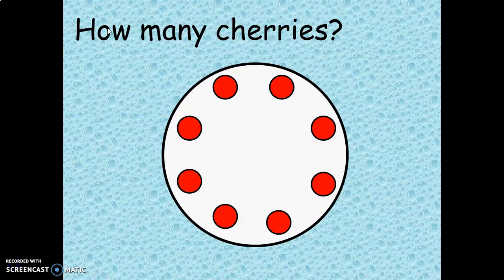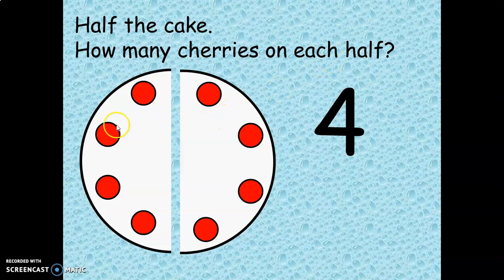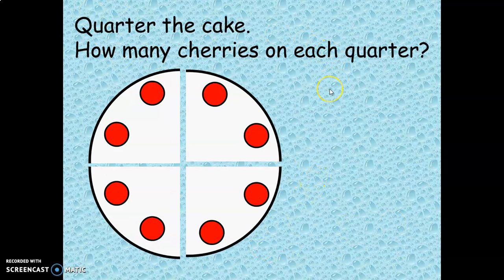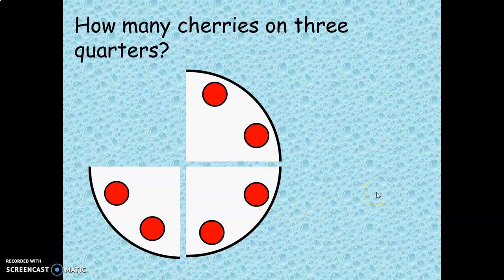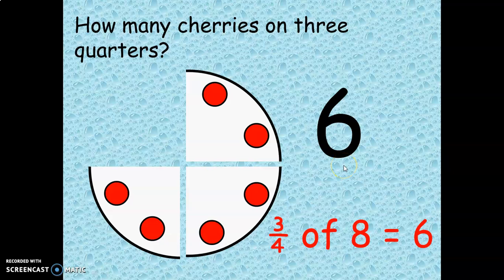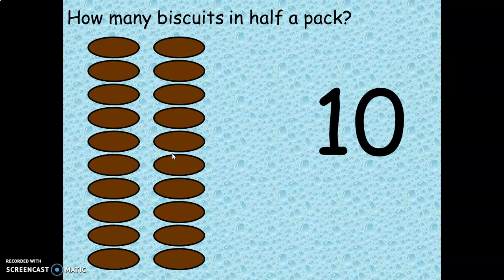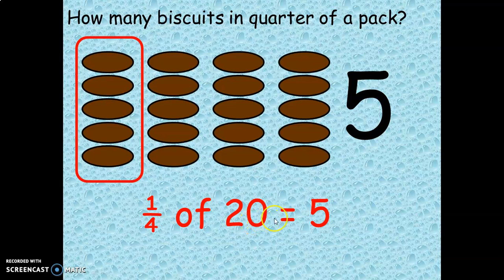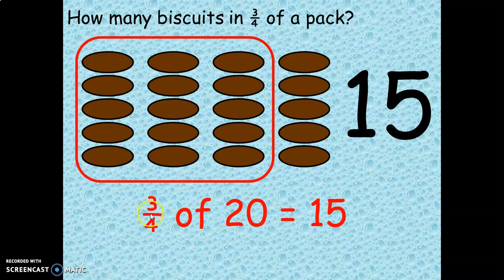Fraction of a set/group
fraction in halves and quarters